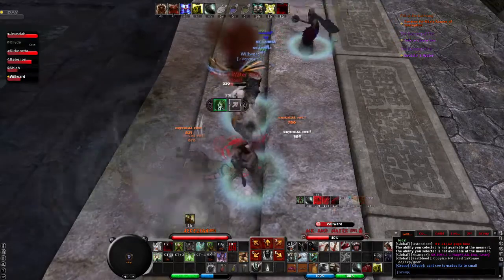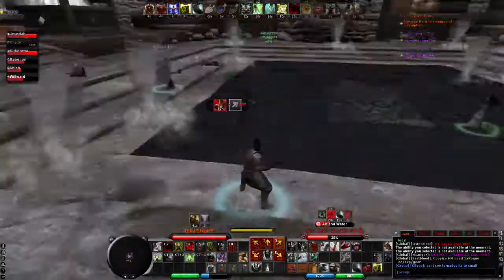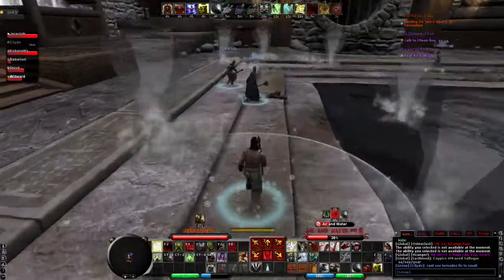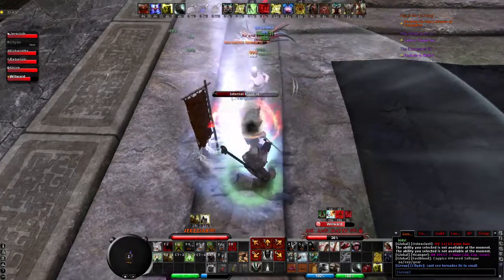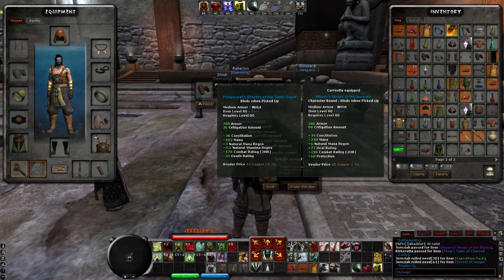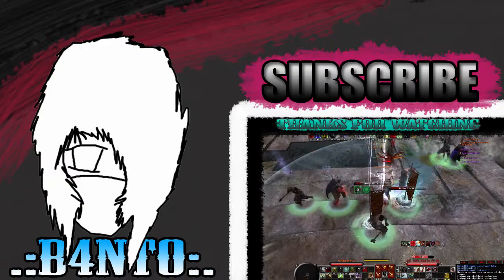Age of Conan - Vortex of Storm HM ( Healer) Bearshaman Gameplay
Bearshaman in Vortex of Storm Hard Mode as one of two Healers.
The most important thing in this Dungeon is for the Main-Tank Tanking the boss to have the resolve aa perk to remove the debuff lighter than air that the boss puts on the Tank

Age of Conan Gear Info AoC is Better Than TV

Age of Conan is a mmorpg game made by funcom.
The most amazing part about age of conan is the superior ingame music with the amazing quality of graphics and the amazing details and effort they put into making a good realistic feeling in this brute savage mmorpg.
Conan is now a free2play mmo , but with a premium feature that benefits you huge for paying monthly. There is a Ingame store for various items but none that realy ruins the balance.
The Combat system is also stunning as you have to aim every hit and watch the enemies shields.

-PC-
i7 920d0 3.8ghz
AMD 5870 Accelero 5870 XTREME cooling
128GB SSD Samsung 830
2x1TB WD Black 7200rpm

-Other-
Samsung s27a950d 120hz
Sennheiser pc360
Logitech Z 5500
Blue Yeti with  Pop-Filter

B4NTO